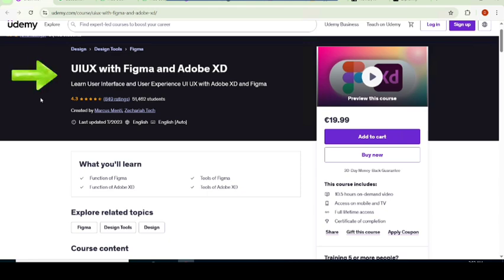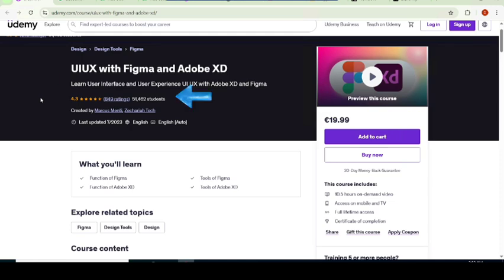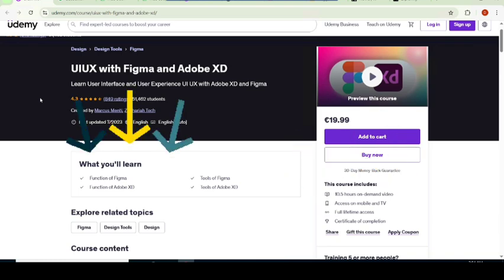UI/UX Design Essentials: Master Figma & Adobe XD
Are you ready to master UI/UX design with Figma and Adobe XD? This comprehensive course covers everything from design fundamentals to wireframing, prototyping, web & mobile design, user research, and animations. Whether you're a beginner or looking to sharpen your skills, this course will equip you with industry-leading techniques to create engaging, intuitive digital experiences.

🚀 What You’ll Learn:
✅ Figma & Adobe XD essential tools
✅ Prototyping and wireframing
✅ User research & behavior analysis
✅ Web & mobile app design
✅ Microinteractions & animations
✅ Team collaboration and real-world projects

- UI/UX beginners
- Developers & entrepreneurs
- Graphic designers moving into UX
- Product managers & business owners